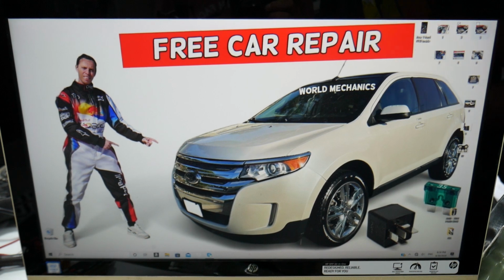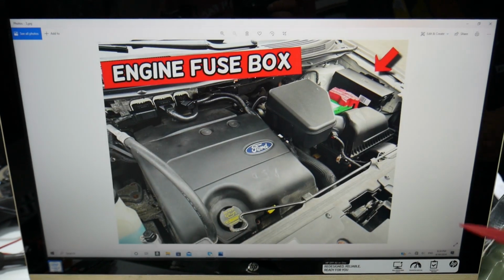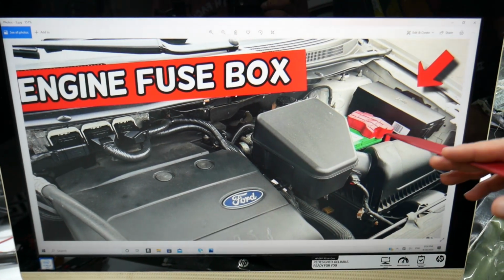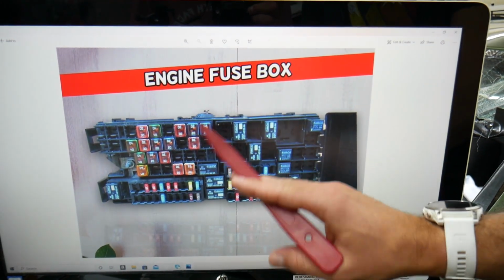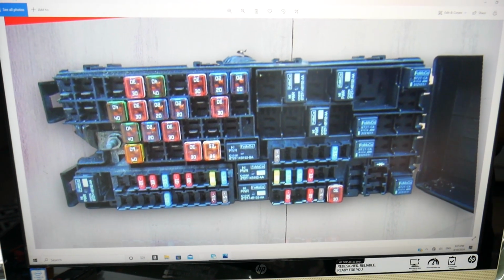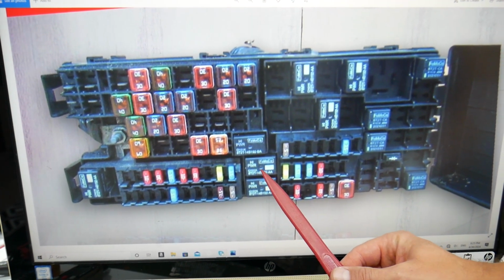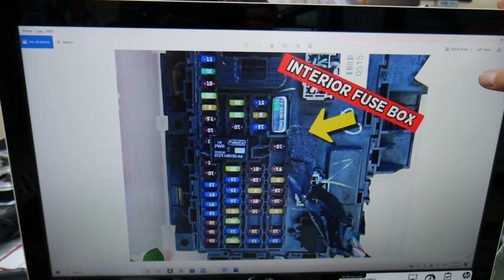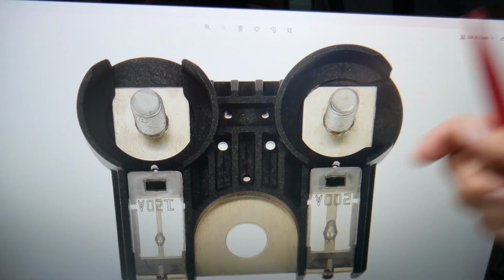FORD EDGE AUTOMATIC TRANSMISSION RELAY 2010 2011 2012 2013 2014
2010 Ford Edge automatic transmission relay, automatic transmission not working relay location
2011 Ford Edge automatic transmission relay, automatic transmission not working relay location
2012 Ford Edge automatic transmission relay, automatic transmission not working relay location
2013 Ford Edge automatic transmission relay, automatic transmission not working relay location
2014 Ford Edge automatic transmission relay, automatic transmission not working relay location

► Micro3 Double relay
► Micro 2 relay
► J Case relay Low and Tall